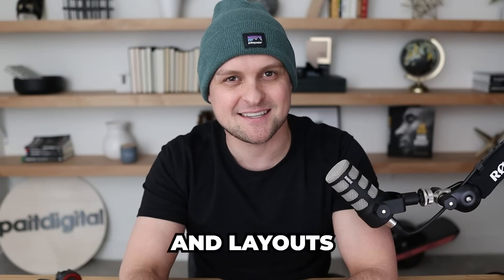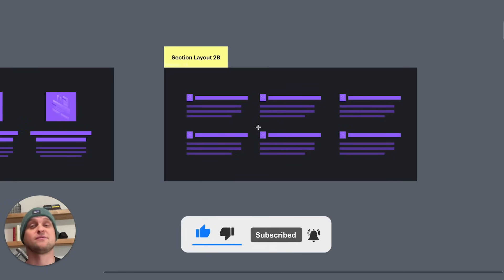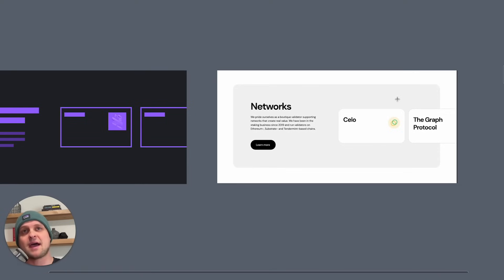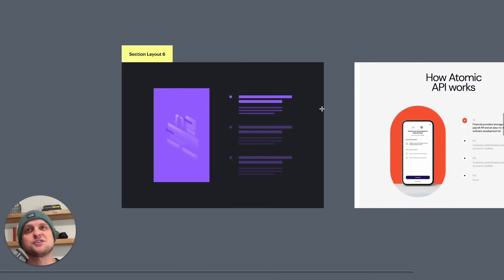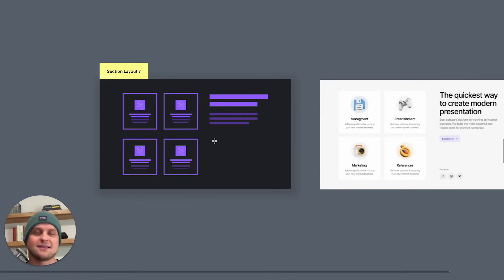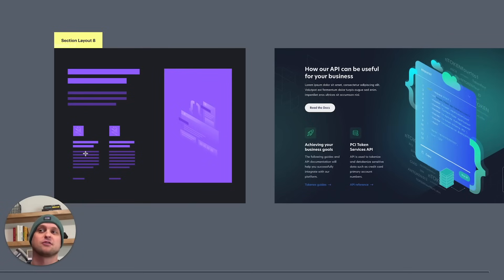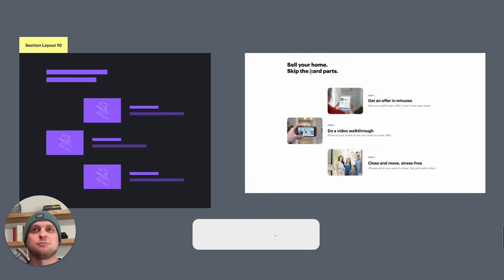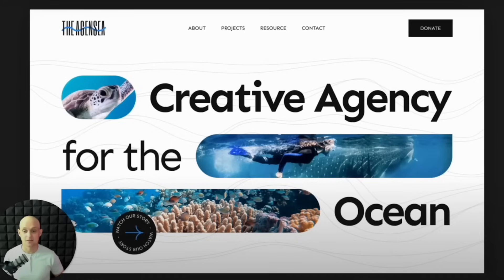11 Section layouts to make your website ultra UNIQUE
This video shares 11 unique website section layout designs that you can use on your next web design project. These layout will help make your web design projects look more custom and unique.

CREDIT TO DESIGNERS

CHAPTERS

0:00 Basic Layouts 1-3
2:48 Unique Layout 4
4:14 Unique Layout 5
5:43 Unique Layout 6
7:39 Unique Layout 7
8:43 Unique Layout 8
10:32 Unique Layout 9
11:05 Unique Layout 10
12:08 Unique Layout 11

11 Section layouts to make your website ultra UNIQUE